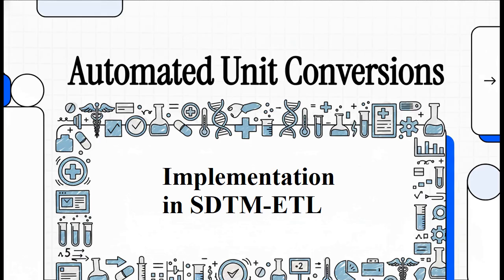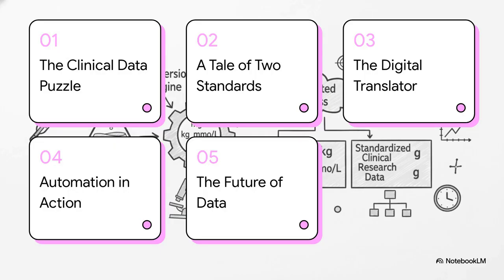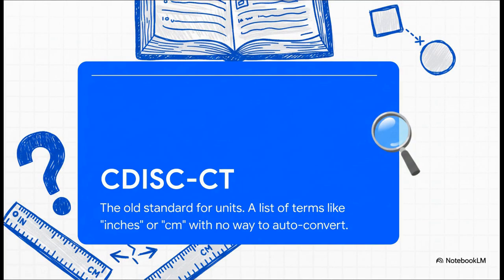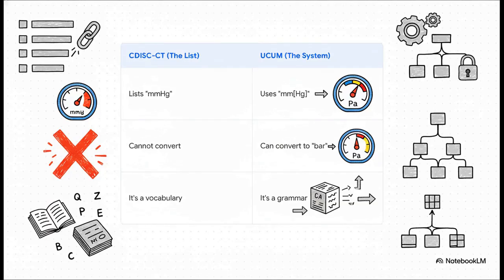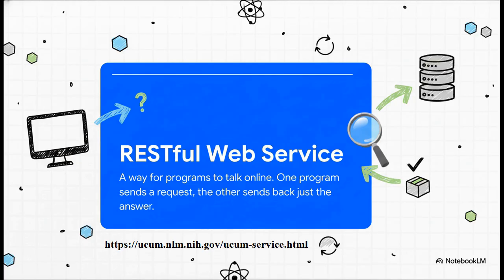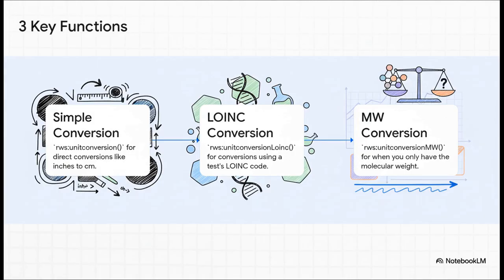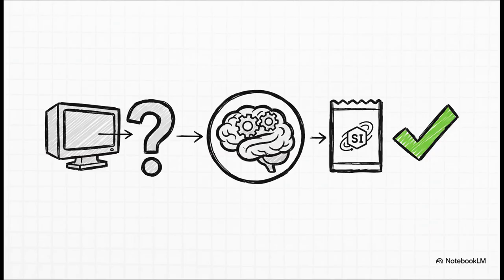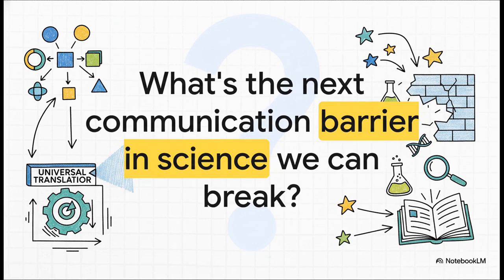Automated Unit Conversions in SDTM-ETL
This video explains how unit conversions (as between "conventional" units and "SI" units) can be fully automated in the generation of CDISC SDTM datasets (using the SDTM-ETL mapping software) through the use of UCUM, LOINC, and a public RESTful Web Service of the National Library of Medicine.